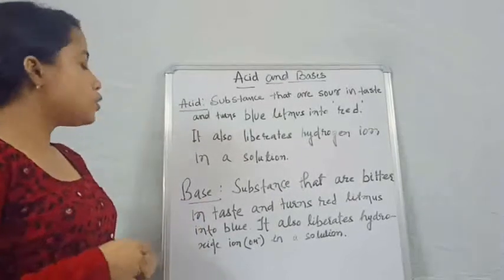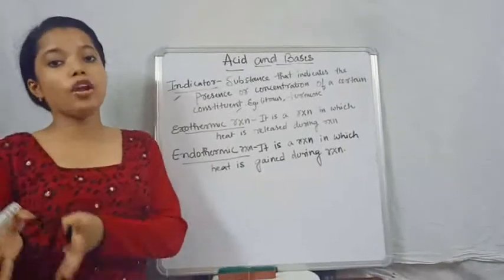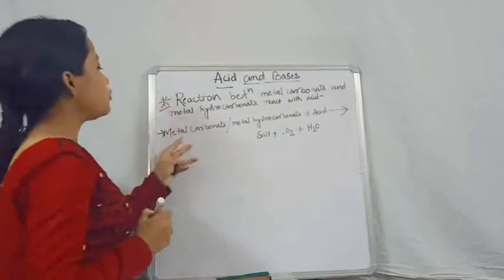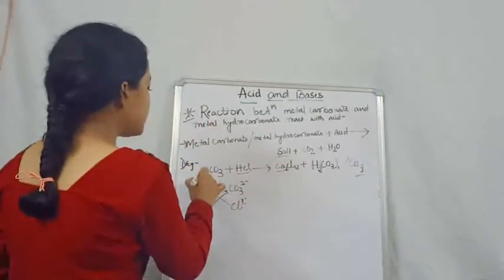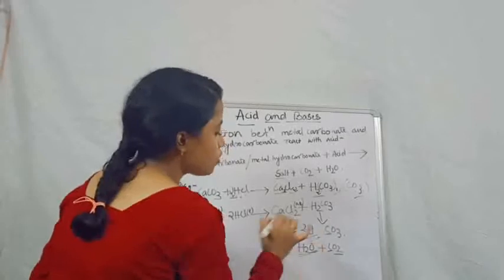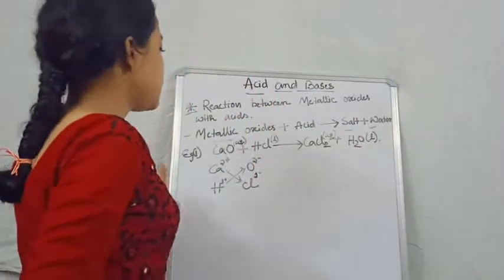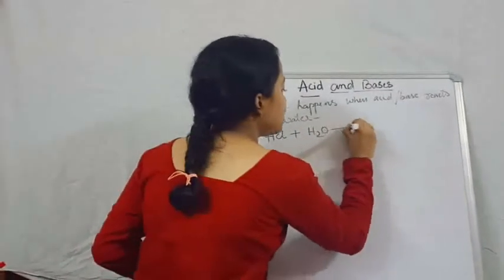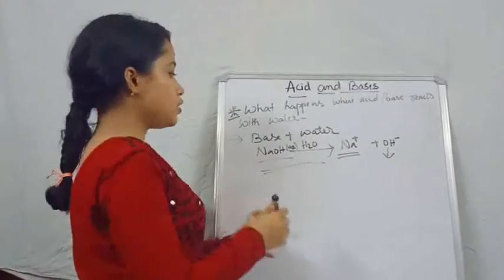CLASS X SCIENCE . TOPIC -ACID AND BASES